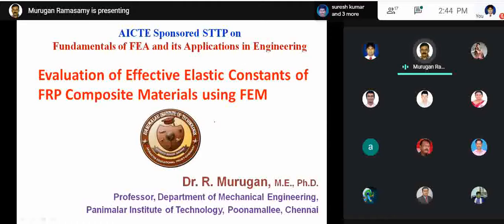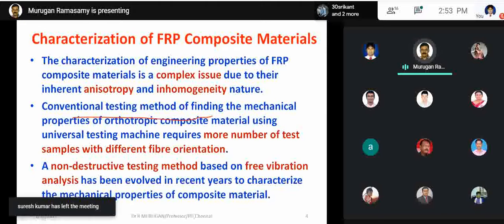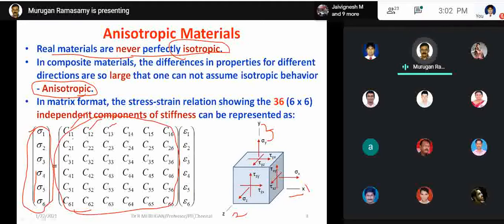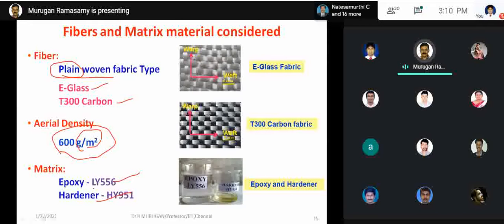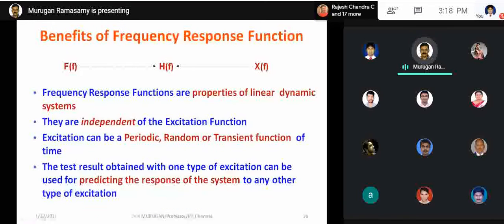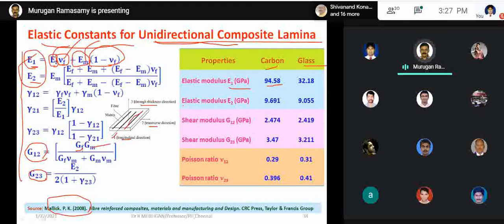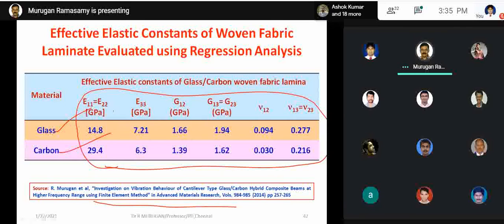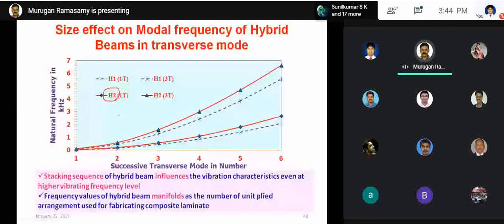Eval of Effective Elastic Constants of FRP Comp Materials using FEM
AICTE Sponsored STTP on "Fundamentals of FEA and its Application in Engineering - Phase I - Session 14

Organised by Department of Mechanical Engineering, Panimalar Institute of Technology

Session on Evaluation of Effective Elastic Constants of FRP Composite Materials using FEM

Dr. R. Murugan
Professor,
Dept. of Mech. Engg.,
Panimalar Institute of Technology,
Chennai

Date:22/1/2021